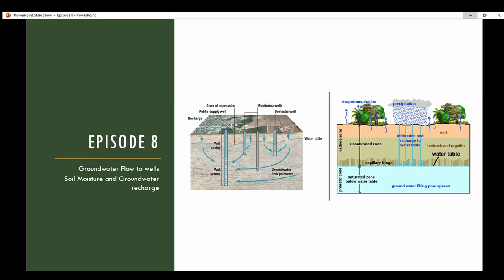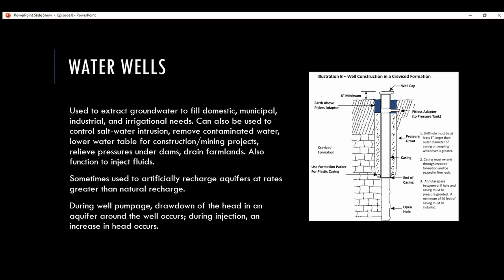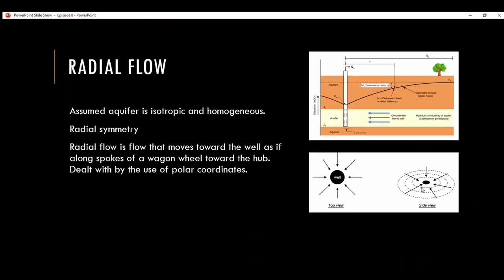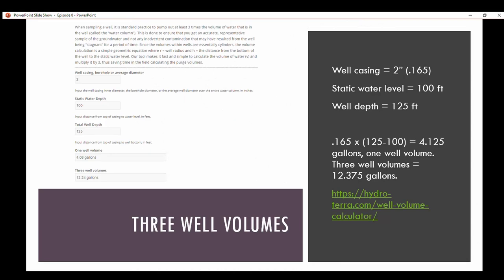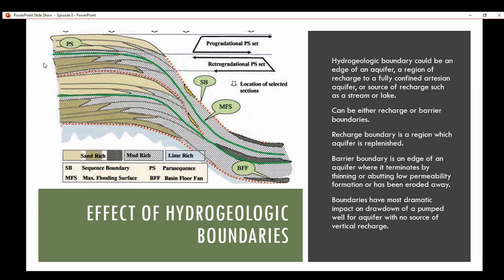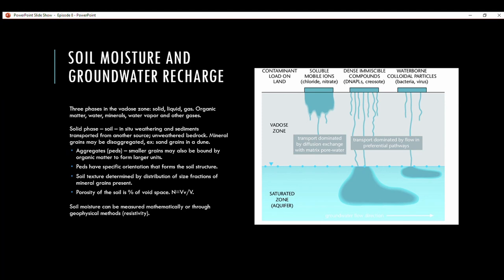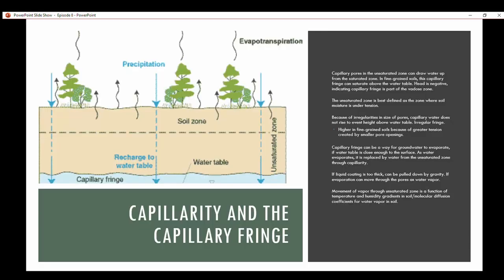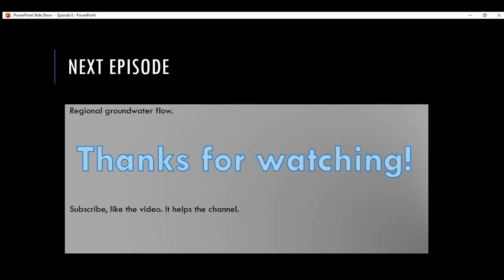Hydrogeology - Episode 8 - Groundwater flow to wells; Soil Moisture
This episode explains groundwater flow to wells and soil moisture and groundwater recharge.